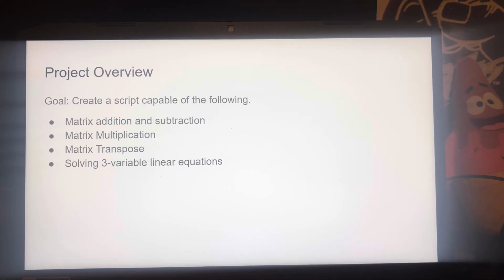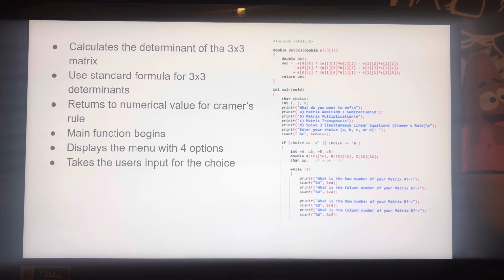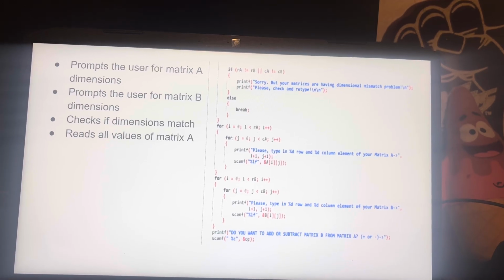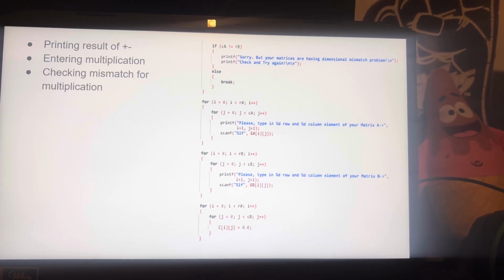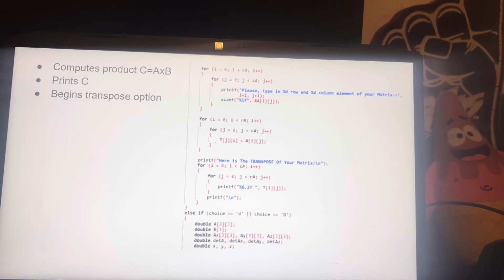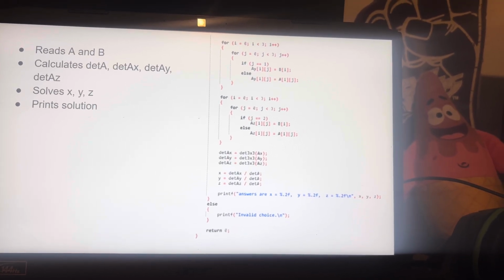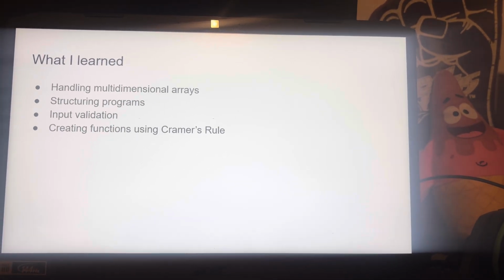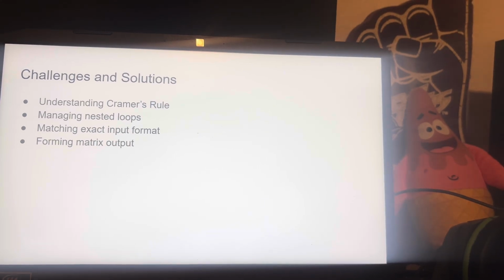Final project presentation programming with C fall 2025